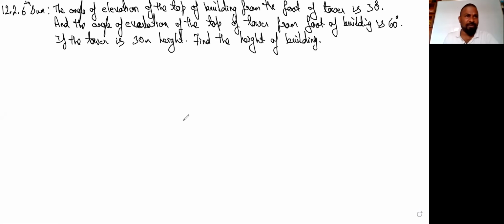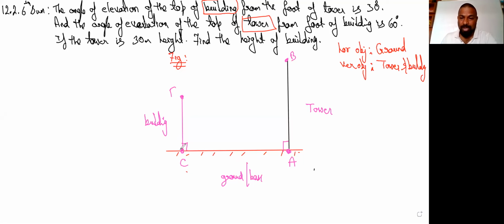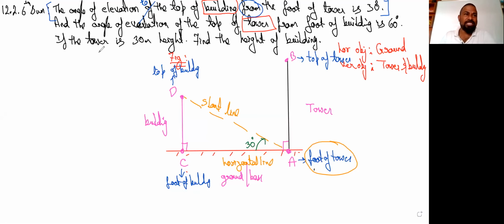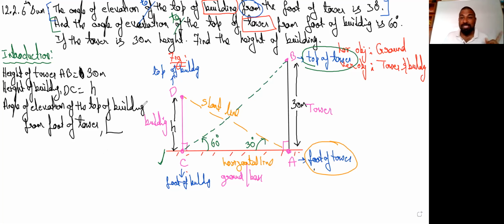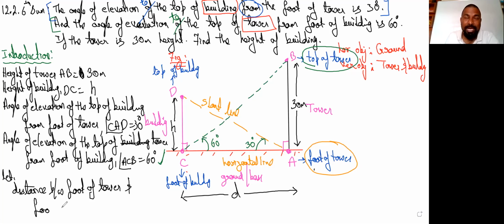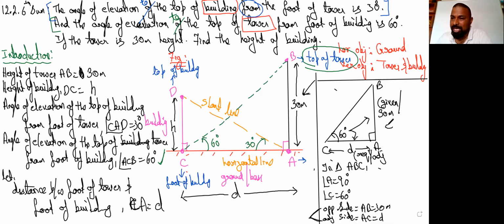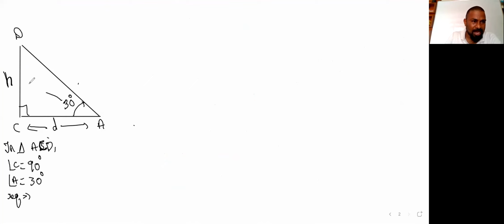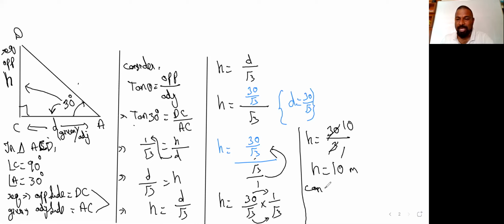APPLICATION OF TRIGONOMENTRY_ 12.2.6 SUM_FIND HEIGHT OF TOWER WHEN ANGLE OF ELE AND DEP ARE GIVEN